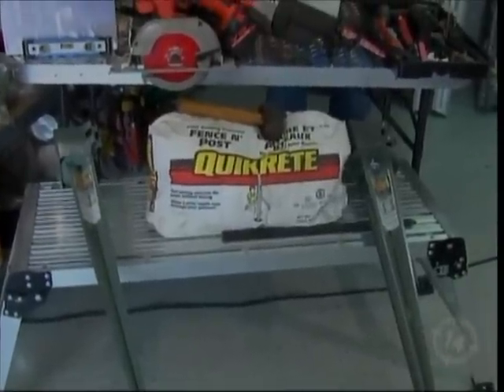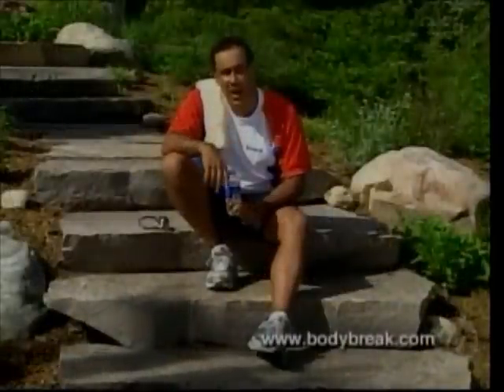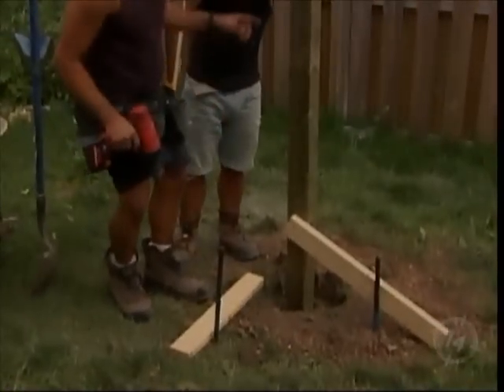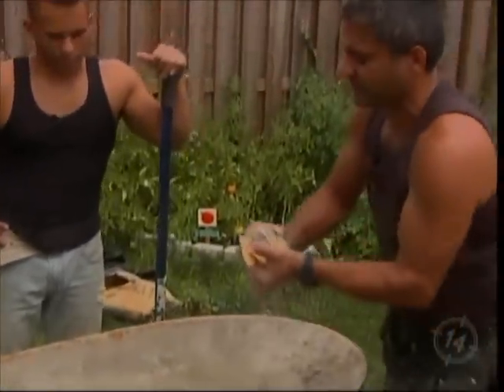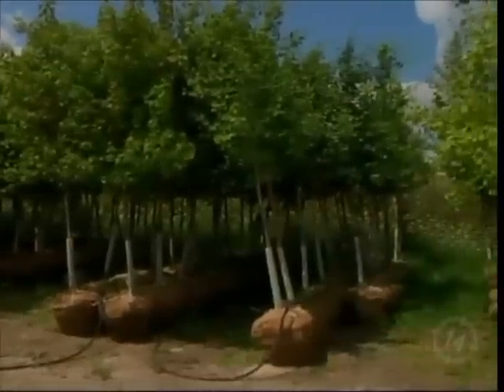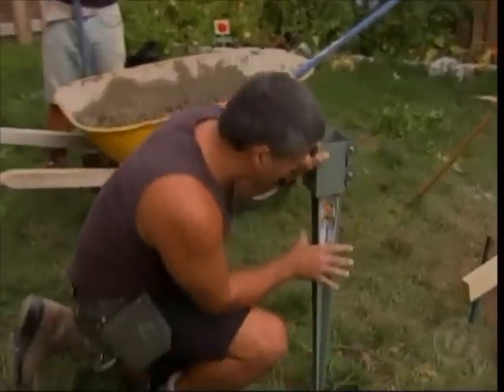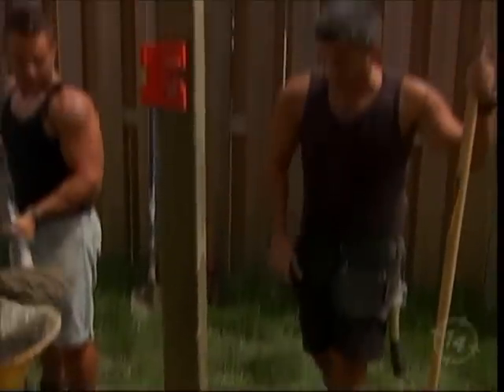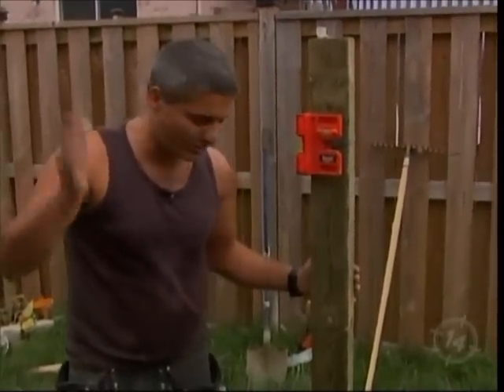JUST ASK BOB Season Two, Show #10 mixing concrete Nov/12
Welcome to the JUST ASK BOB Show; SEASON TWO!!  A New half hour Home Improvement T.V. Series!! Seen locally every week on Hamilton's Community Television, Cable 14 every Monday evening at 10:30 PM. Bob promises to educate you while at the same time motivating you to get up and off the couch and tackle your own "to do lists" of renovations and repairs around your own home!

The Just Ask Bob Show is 'REAL TELEVISION', NOT REALITY TELEVISION! There is a big difference between the two; I use this expression because I am a "real" licensed contractor with a "real" City of Hamilton General Building Repair Master Contractors License. I serve all Hamiltonians with "real" indoor and outdoor home repairs and renovations. and after nine years, I still work in "real" Hamilton homes each and every day. not just on television!
My new television series is useful and authentic - not scripted like conventional "reality television"... No bull, no drama! Just quality "real" renovations and DIY topics filmed in my "real" garage/shop and in my "real" Hamilton customer's homes. It doesn't get more "real" than that!!
Show us your support by following us on our facebook page of  JUST ASK BOB.

Special thanks to: Linda Rourke, Gail Granlund, Greg Ross and Harmony Eveleigh of Hamilton Cable 14.